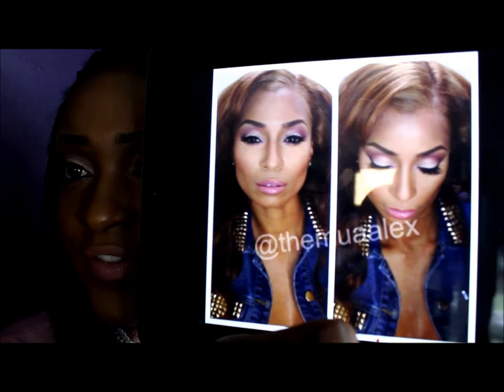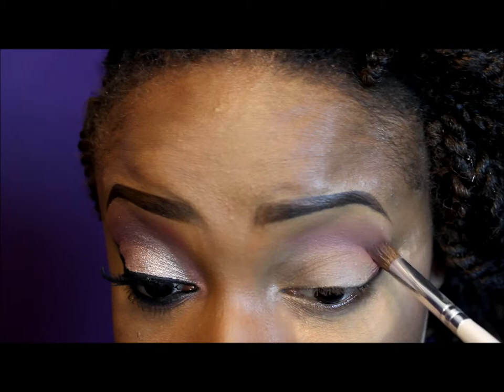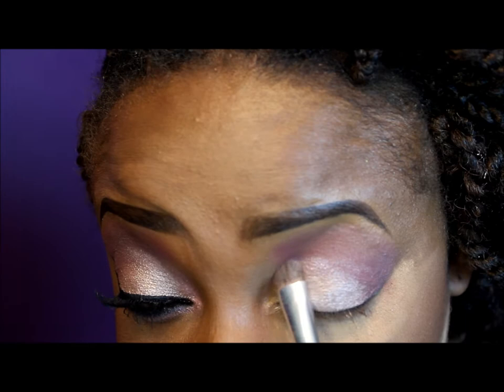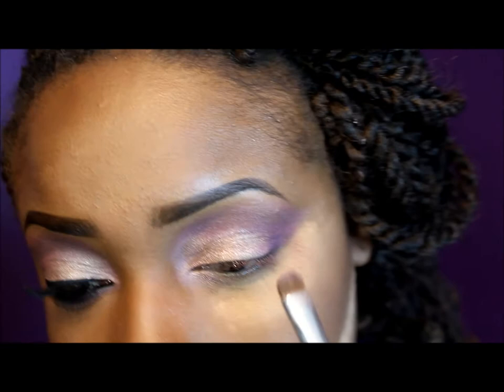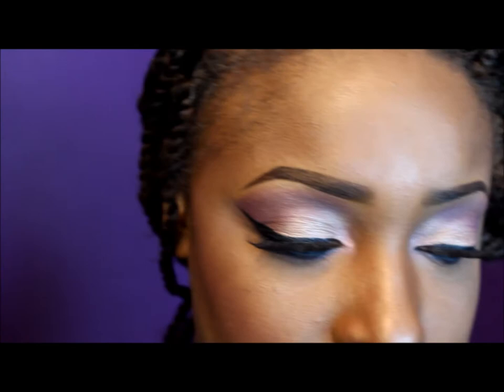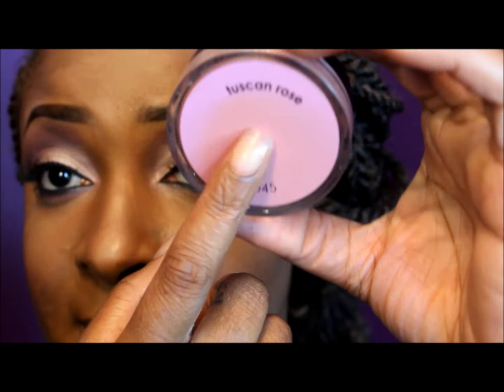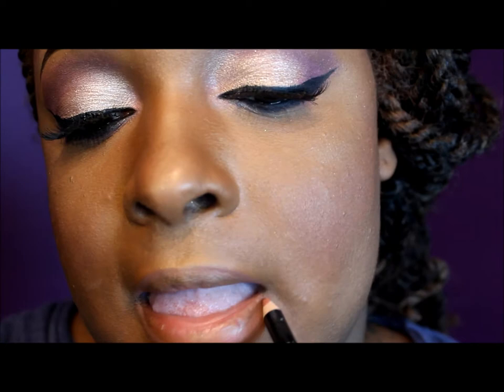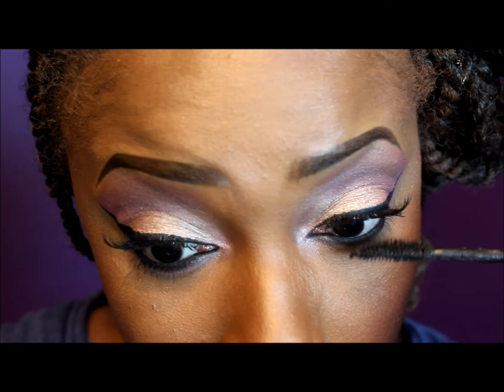LHHATL Reunion: Karlie Redd Inspired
This was a requested look. It's inspired from Karlie Redd off of (LHHATL) Love & Hip Hop Atlanta Reunion special.